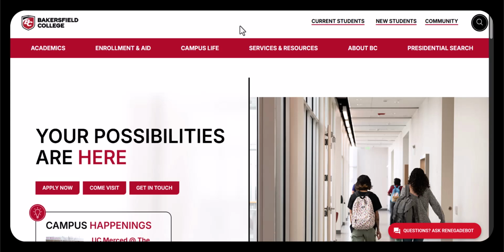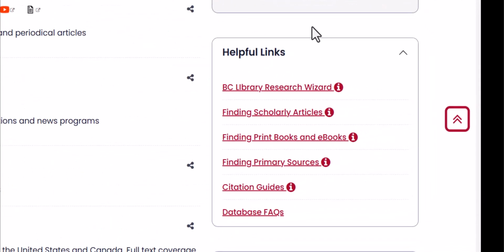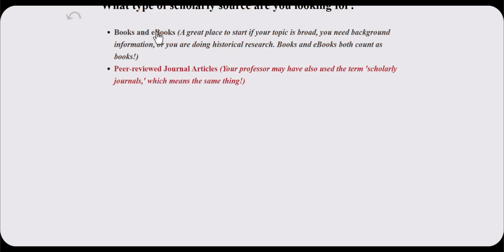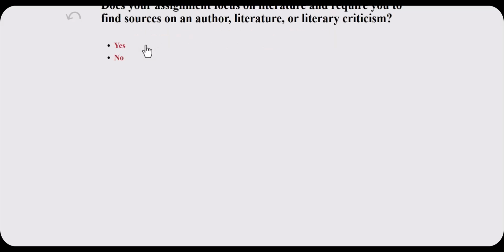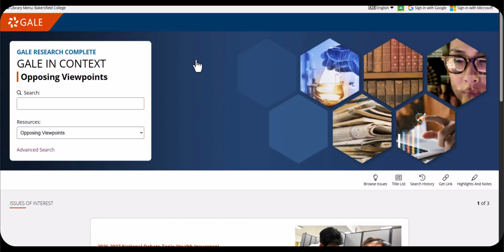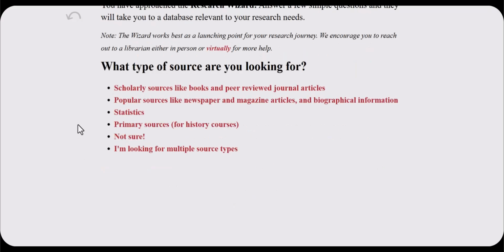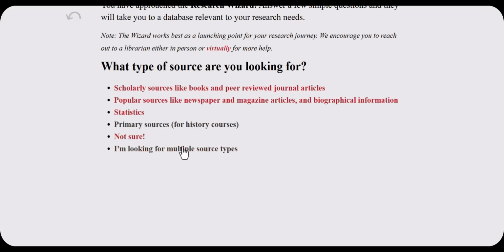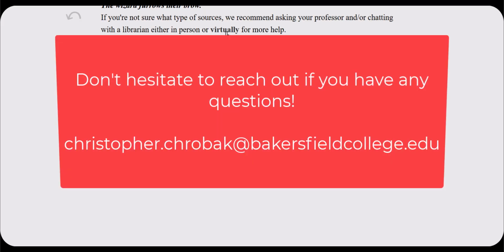How to Use the Research Wizard | Find the Right Database for Your Topic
Not sure which database to use for your research assignment? The Research Wizard is a quick and easy tool that helps you find the best place to start.

In this video, you’ll learn how to use the Research Wizard to select the right type of sources and connect to the most relevant databases for your topic.

The Research Wizard is designed as a starting point. It helps guide you to the right resource so you can begin searching with confidence.

🔗 Access the Research Wizard through the BC Library website or LibGuides

Chapters:
0:00 – Introduction
0:33 – Accessing the Research Wizard
1:43 – Choosing a Source Type
2:33 – Selecting a Subject Area
3:13 – Database Recommendations
3:50 – Searching with Your Keywords
4:17 – Primary Sources Example
5:13 – OneSearch and Getting Help
5:54 – Final Reminder